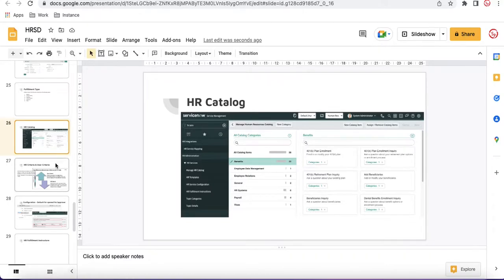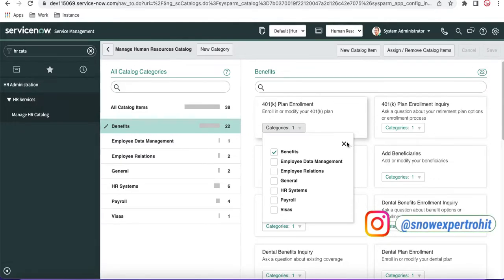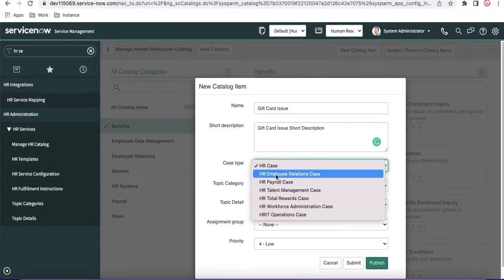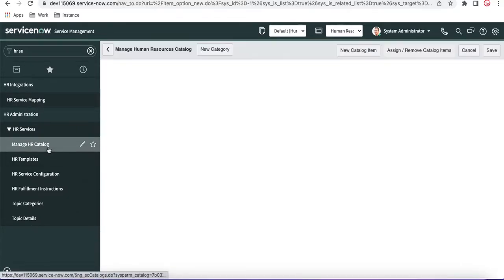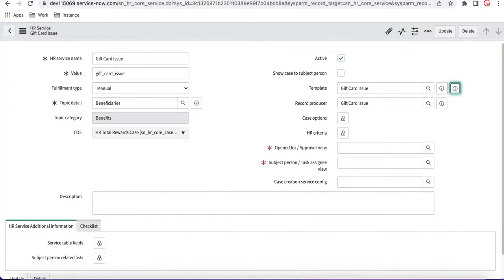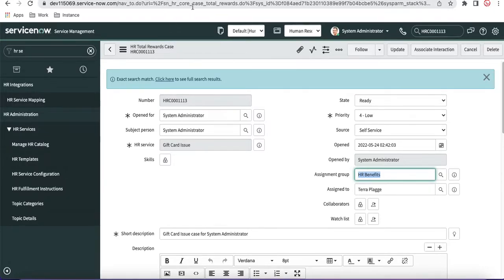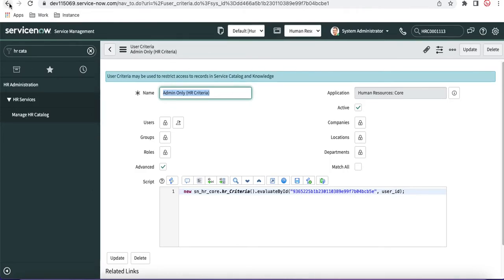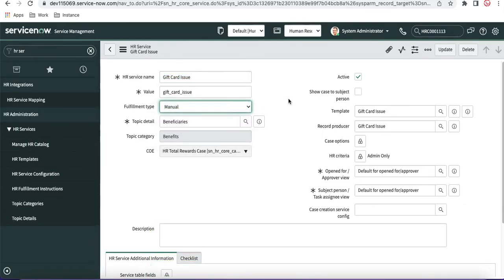HRSD 12 - HR Catalog , HR Criteria & Case Restriction